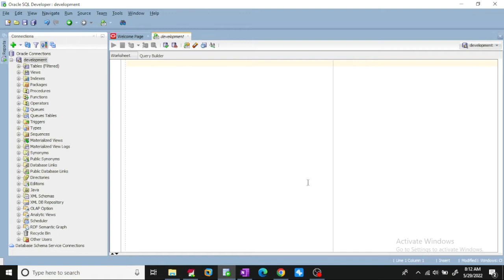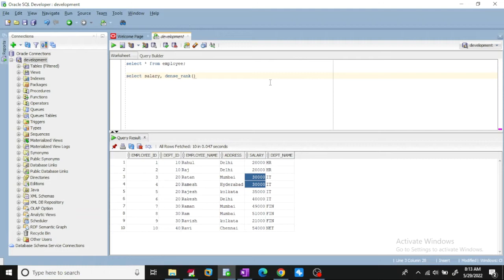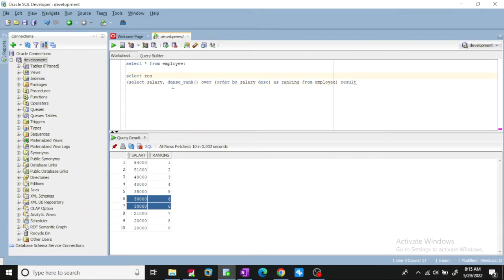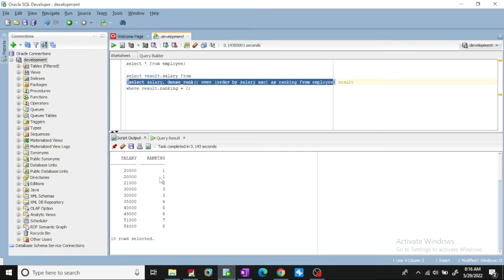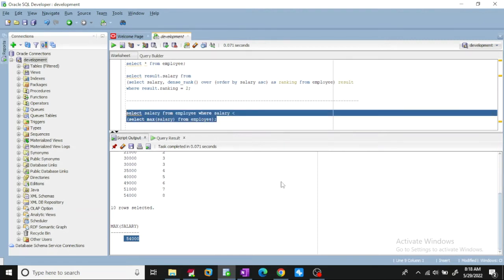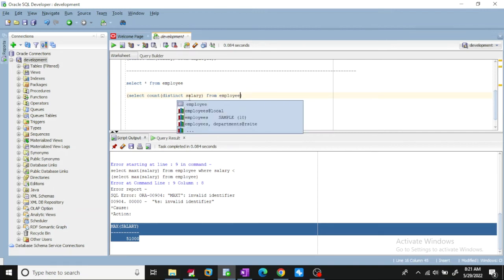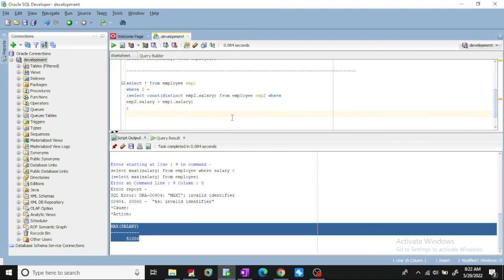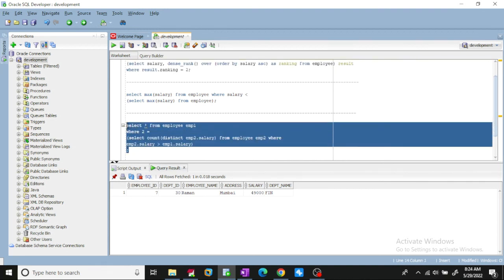How to find nth highest salary from table in oracle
This video demonstrated the SQL queries that can be used to find nth highest and lowest  salary from a table.